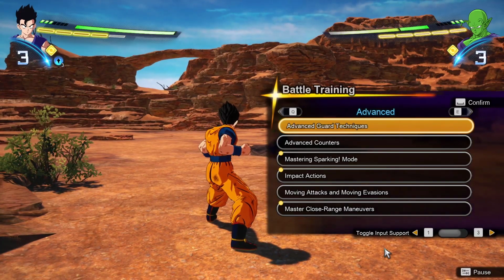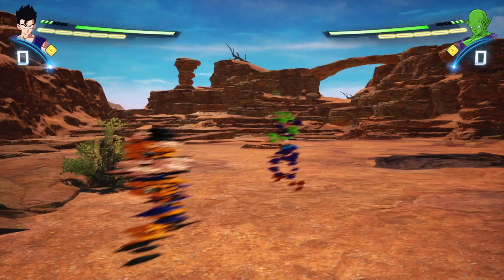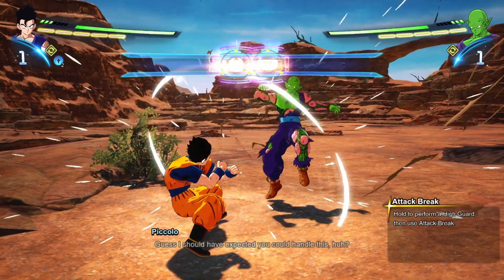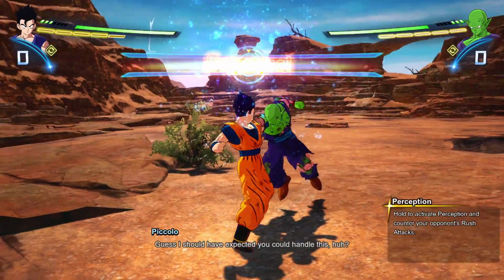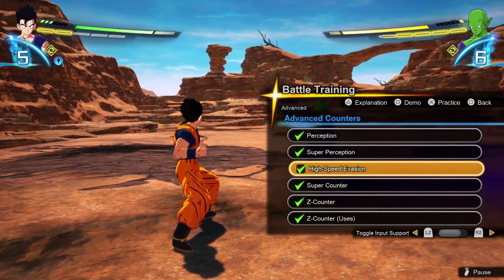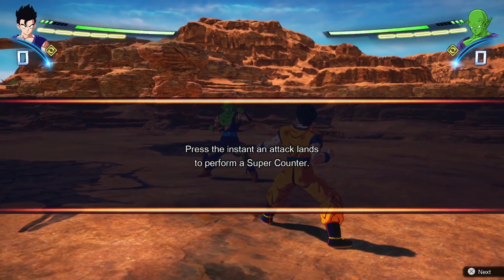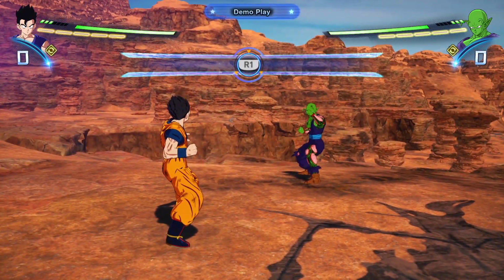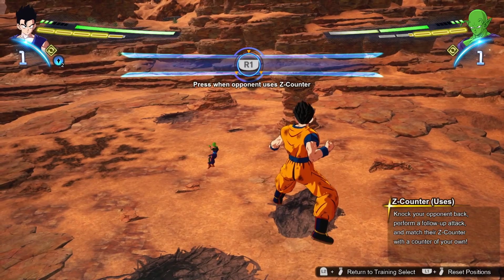Dominate Sparking Zero With These Defense Tricks